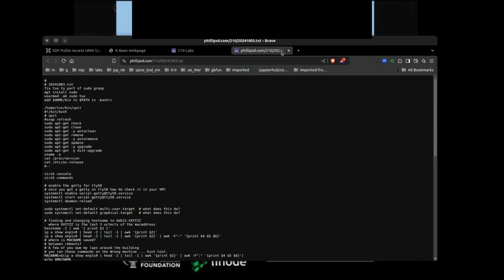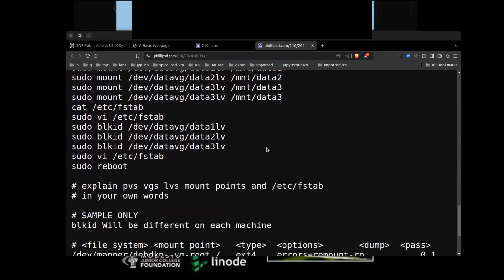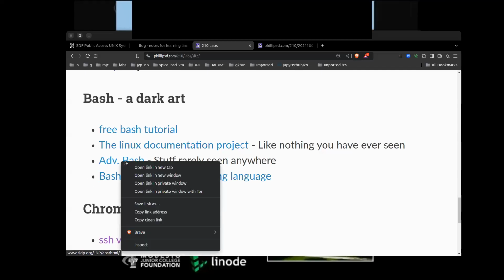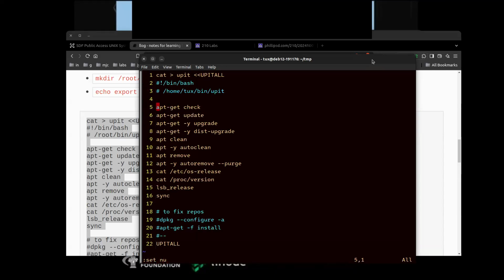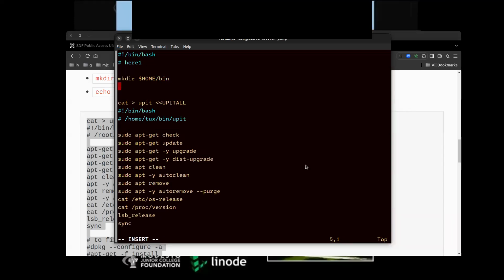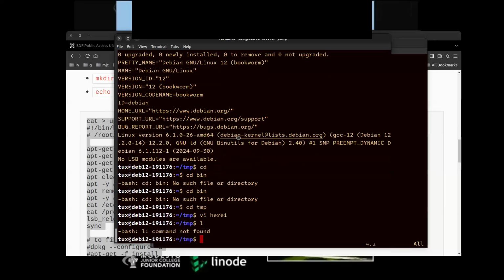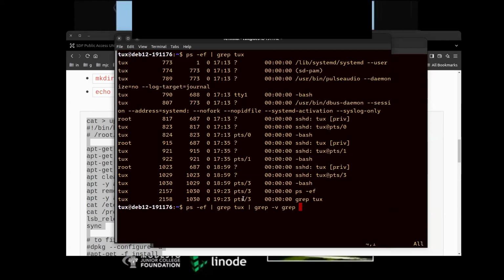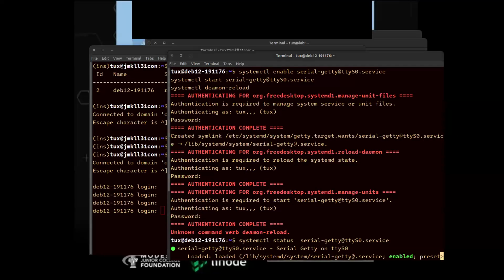20241011 CSCI 210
More automation of the Deb12 vm.